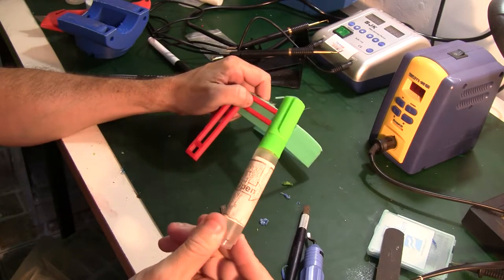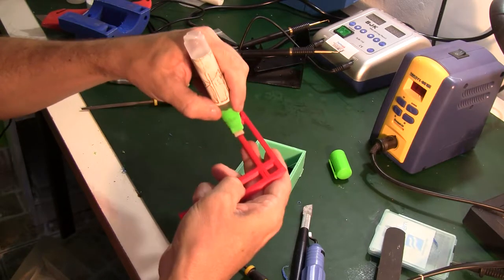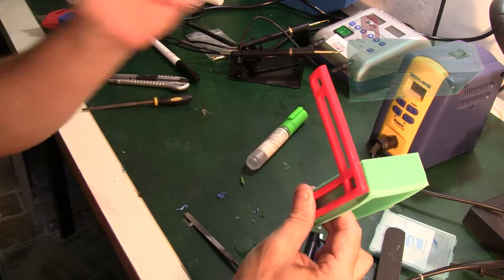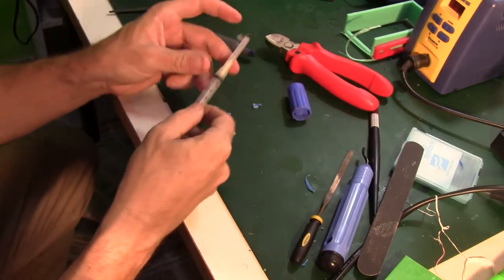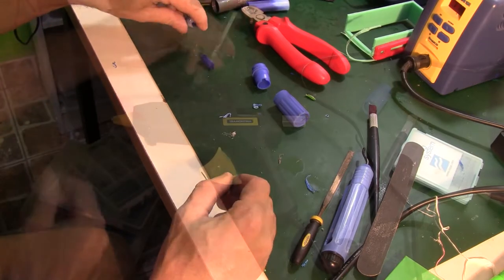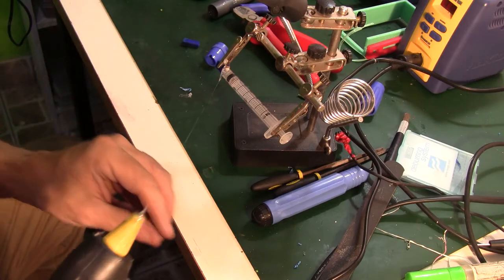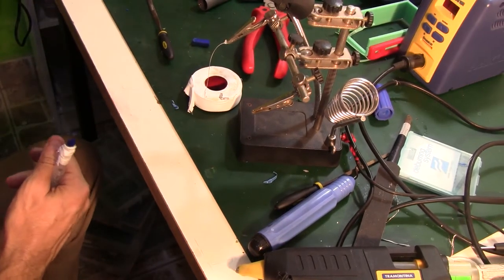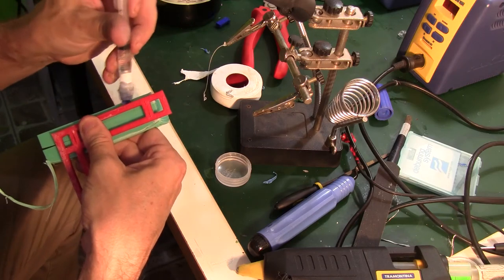TIP #002 for 3d printing: the acetone pen (and a DIY alternative!)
Amazing 3D Printing helpers: in this video I suggest the use of an acetone pen for gluing parts and small repairs (like, correcting a small delamination).

There is a product on the market exactly for that, from Filabot.

Or, you can follow the recipe on this video and make your own replacement! Note: the replacement does not have a retractable tip, nor did I want it to have.